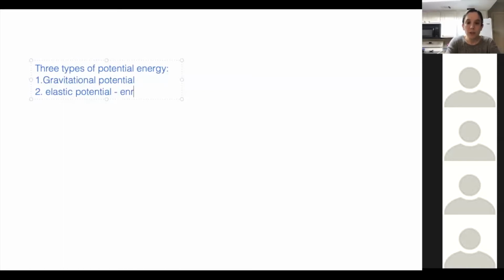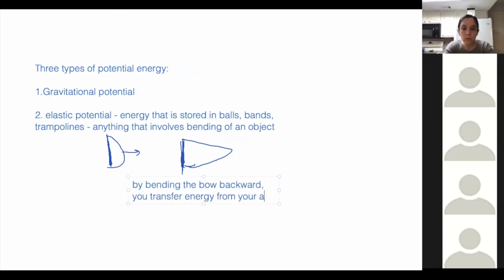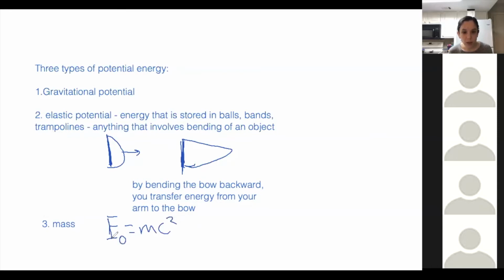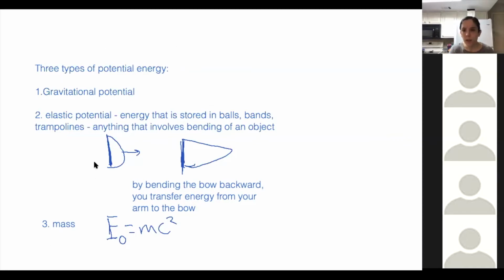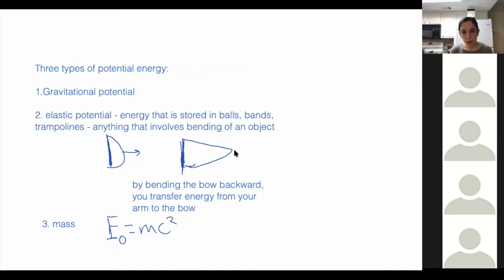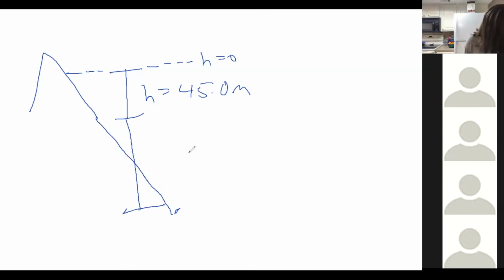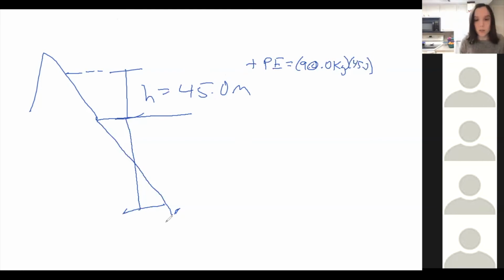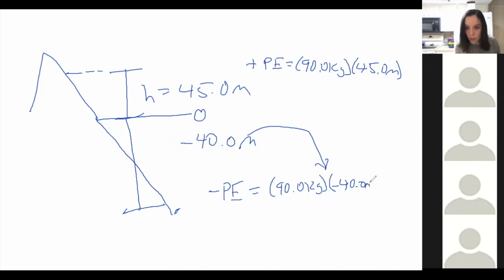Physics 11.1 (March 27th)